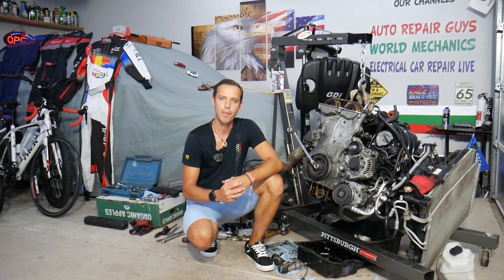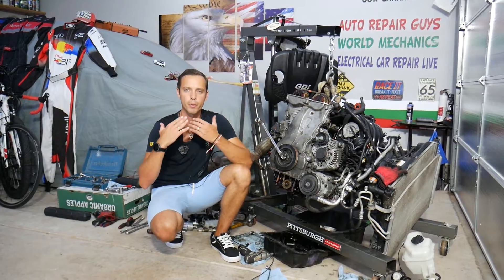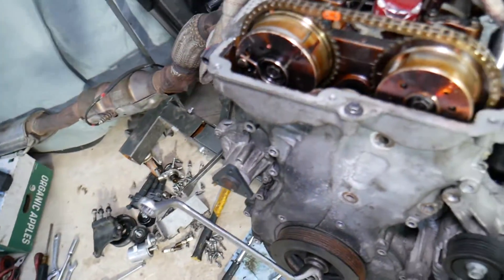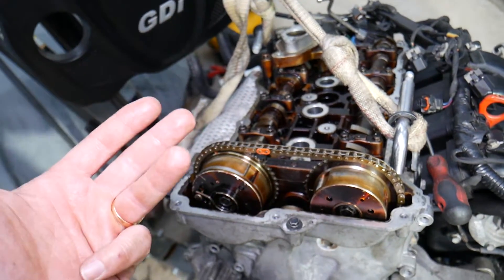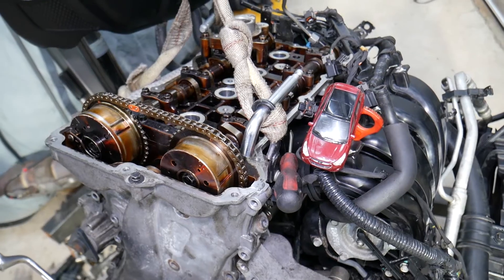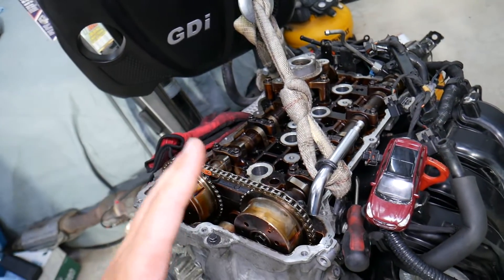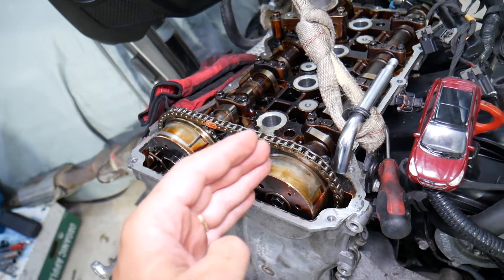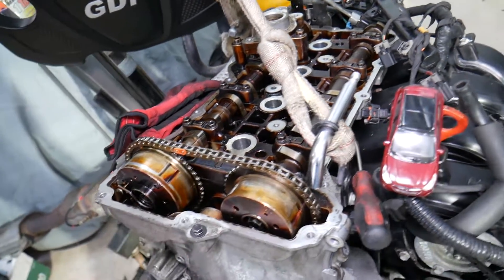SYMPTOMS OF JUMPED TIMING CHAIN demonstrated on Hyundai Tucson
If you have Hyundai Tucson and you want to know the symptoms of jumped timing chain or belt or the signs of jumped timing chain or belt on Hyundai Tucson in this video we will explain that. We demonstrated the symptoms of jumped timing chain or belt or the signs of jumped timing chain or belt on 2013 Hyundai Tucson but the video may be helpful on:
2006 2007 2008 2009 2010 Hyundai Tucson Symptoms Of Jumped Timing
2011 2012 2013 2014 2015 Hyundai Tucson Symptoms Of Jumped Timing
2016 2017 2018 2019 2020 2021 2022 Hyundai Tucson Symptoms Of Jumped Timing